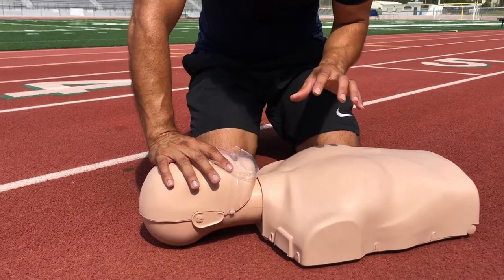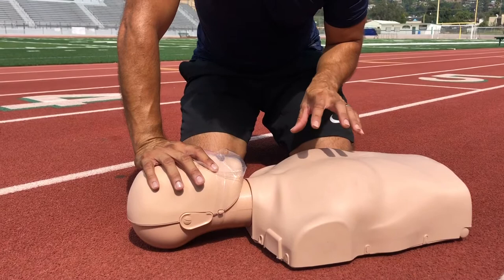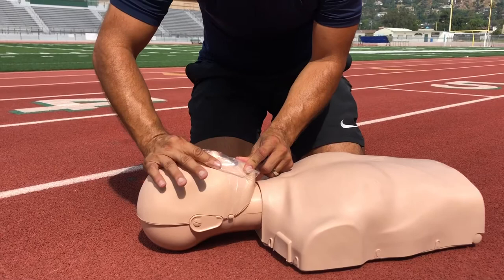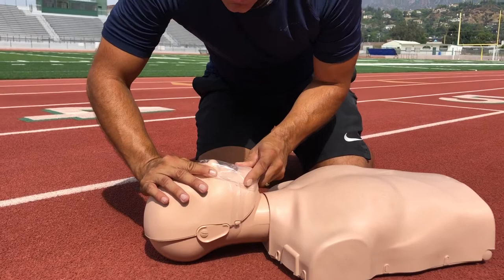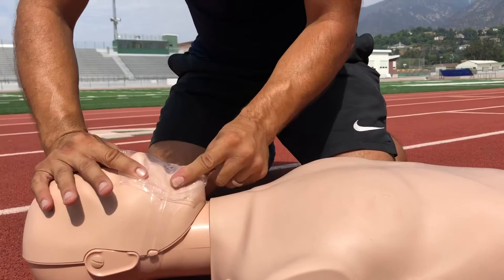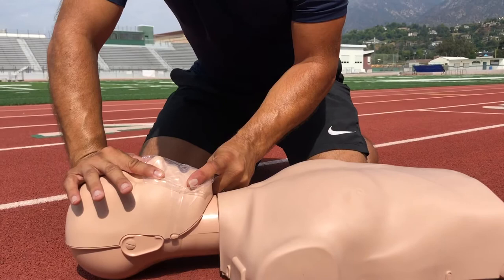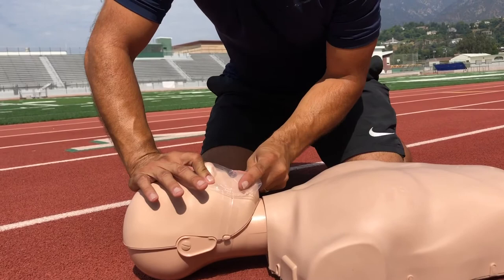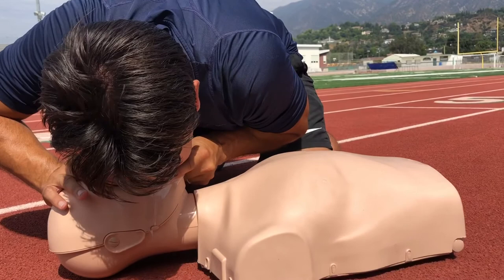CPR SERIES PART IV: ADULT CPR RESCUE BREATHS